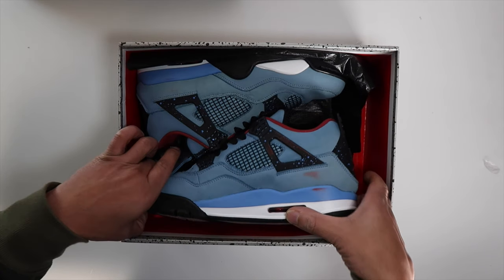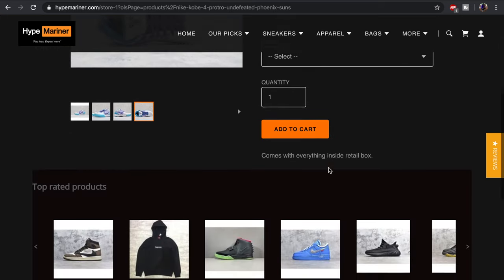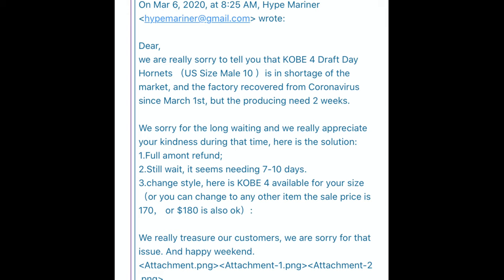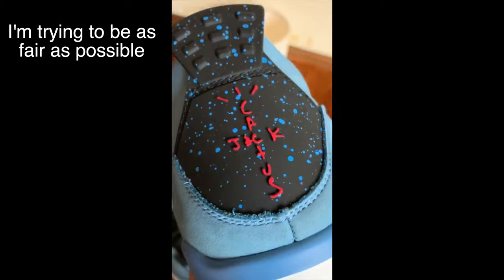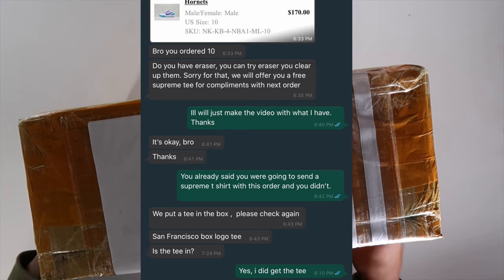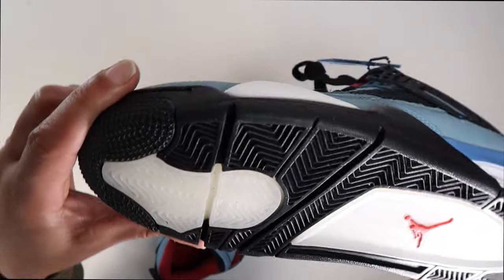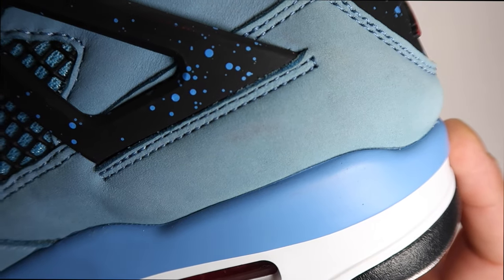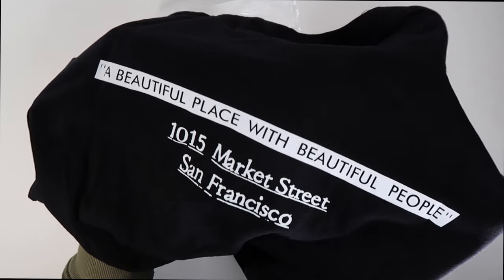The WORST sneaker site review? You be the judge!!!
This was a wild experience.  Peace Love.